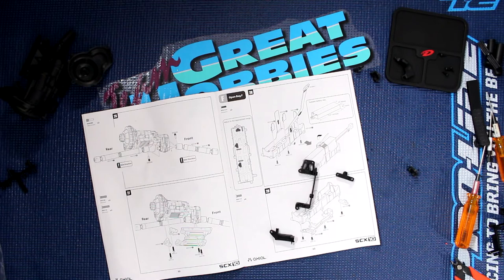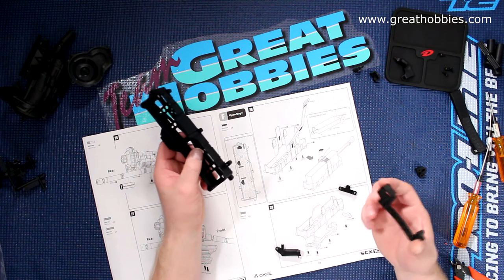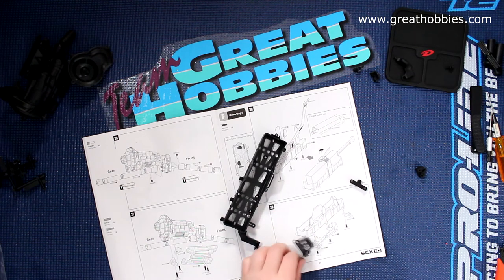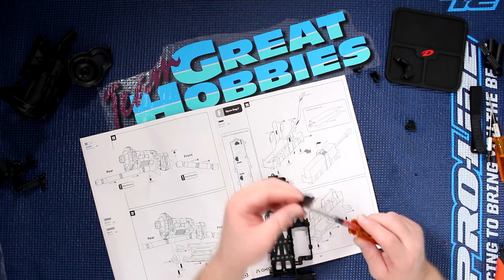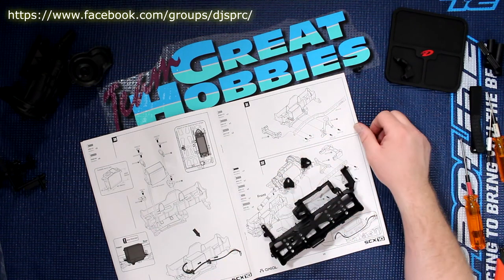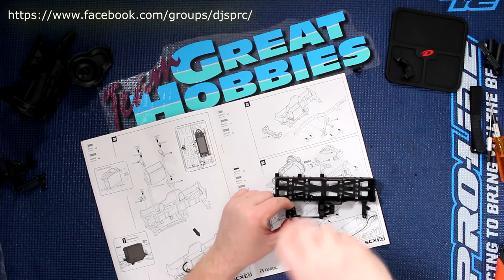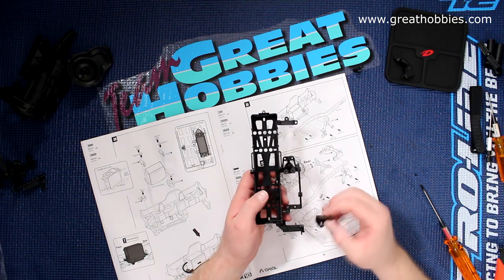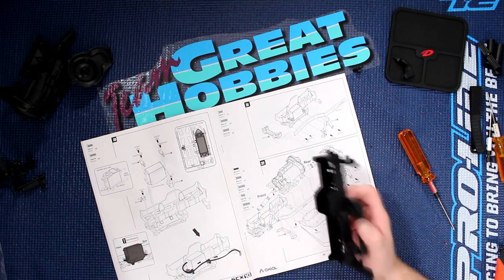Project Cherokee Scx10 II Vid 11 Servo Mount Batt